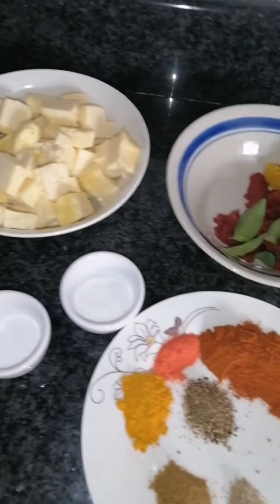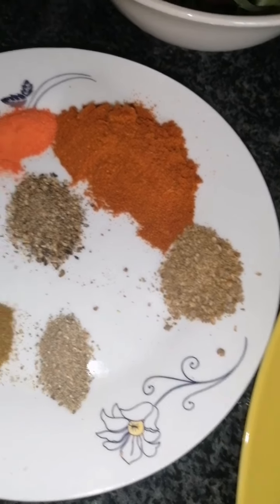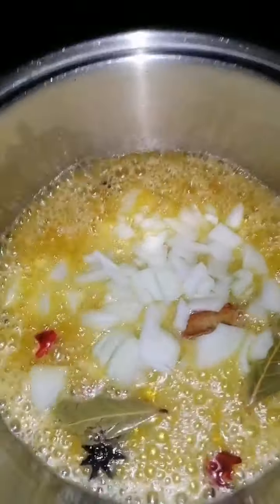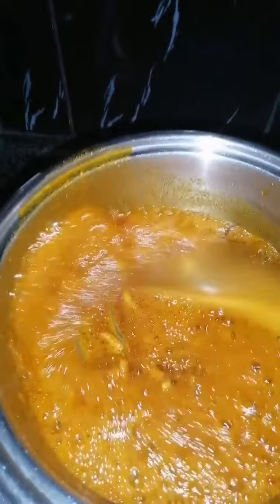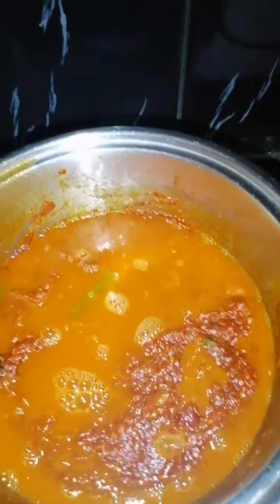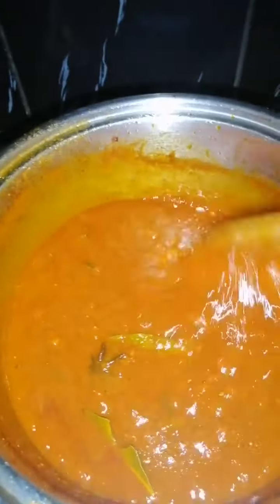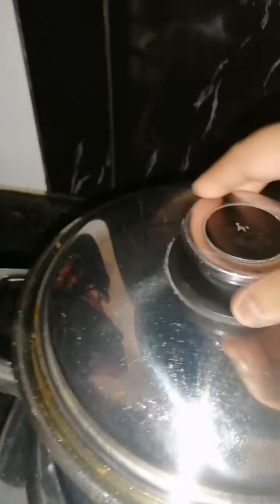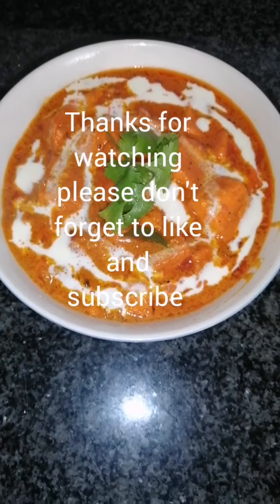Butter 🤤 Paneer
Butter paneer made restaurant style way. Devine with all the cream and butter. Served with either rice roti or naan.